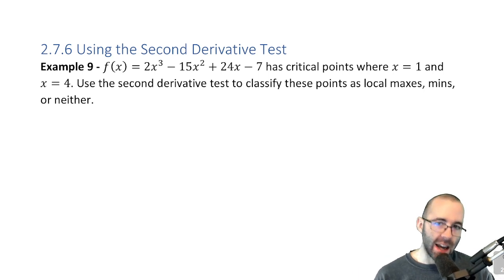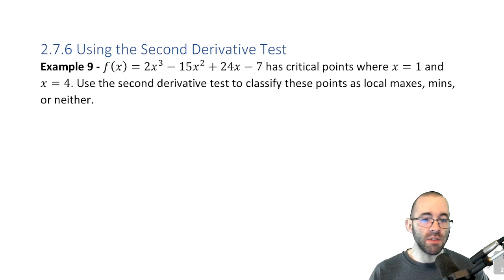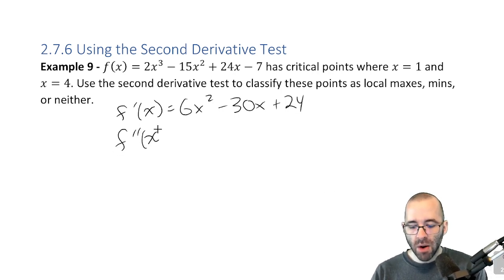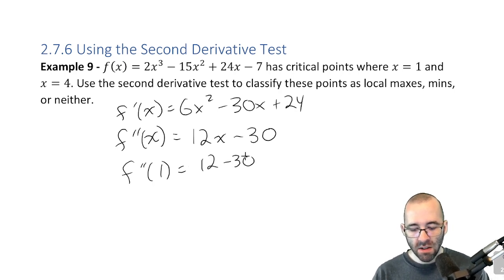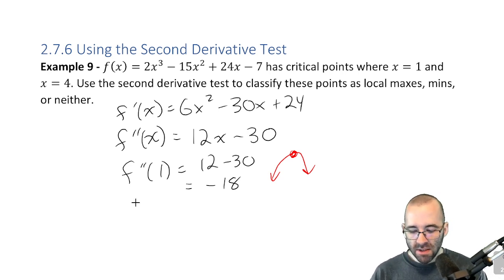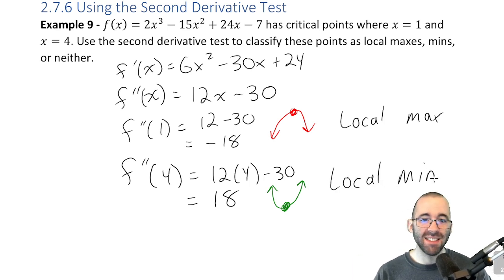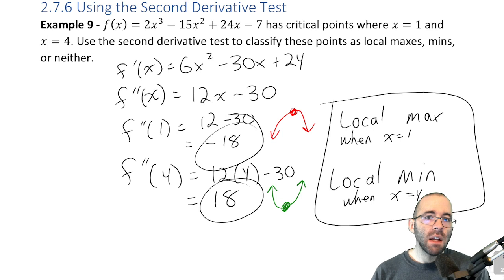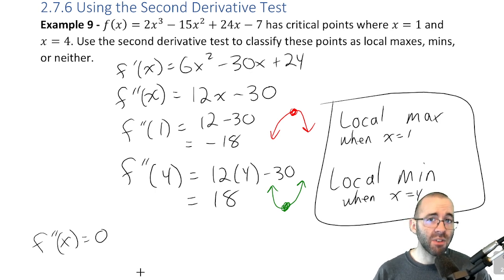2 7 6 Using the Second Derivative Test